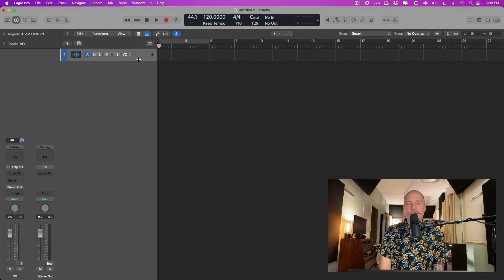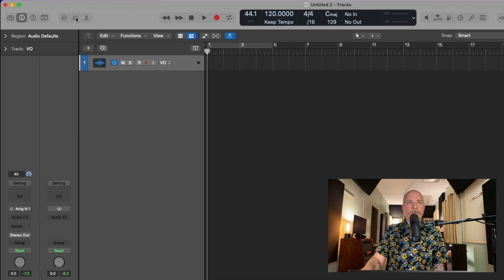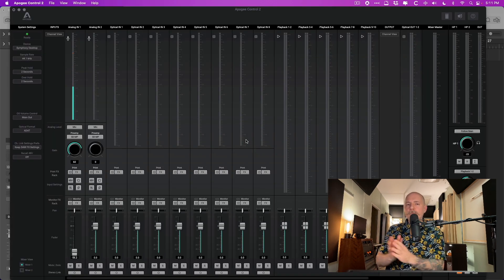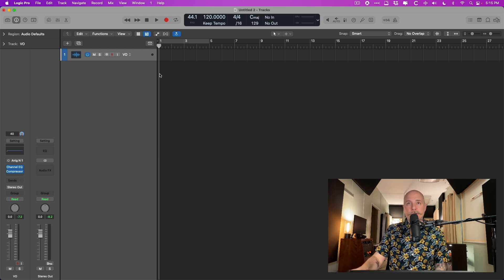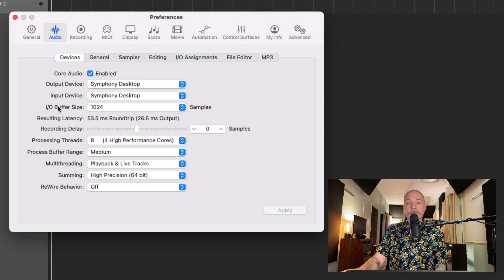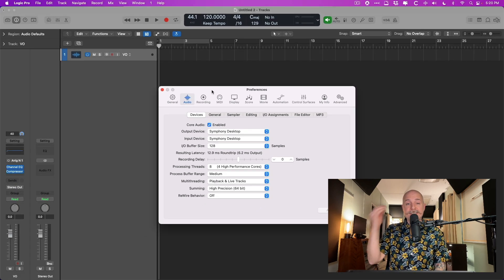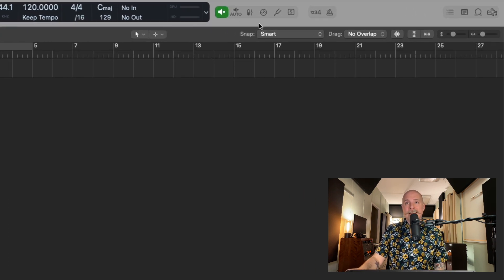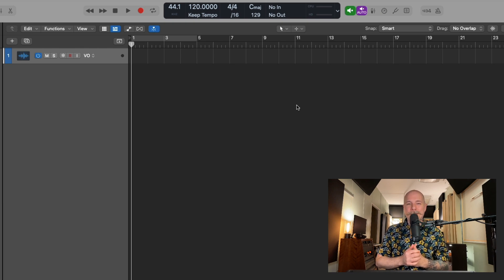Can't Hear Yourself When Recording? How to Fix It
Can't hear yourself in your headphones when recording? Or do you hear a massive delay in your headphones? Or hear more than 1 of yourself? Here's how to fix these 3 common headphone troubles when recording.

**Enjoy this video on fixing headphone problems with Logic Pro? Never miss a reason Why Logic Pro Rules.

00:00 - Intro
00:59 - Setting the Input/Output Device
2:55 - How to Use Direct Monitoring
5:31 - How to Use Software Monitoring
6:37 - Fix - How to Stop Hearing More Than 1 of Yourself
7:20 - Fix - How to Remove the Delay in Your Headphones
10:12 - Low Latency Monitoring Mode
11:45 - Input Monitoring Mode vs Record-Enable
12:16 - Auto Input Monitoring Mode